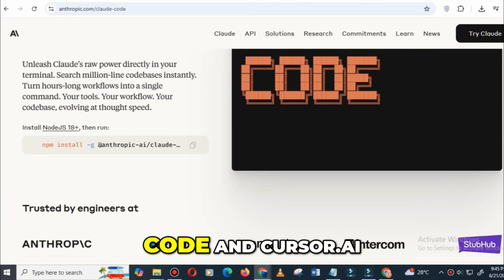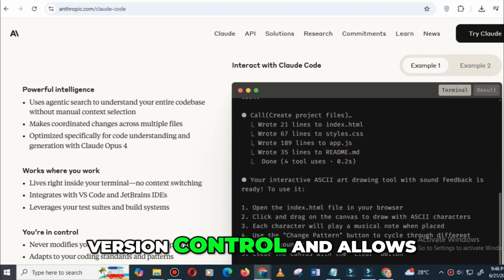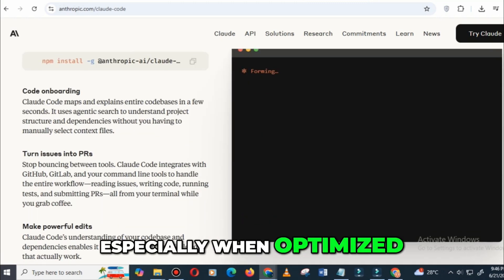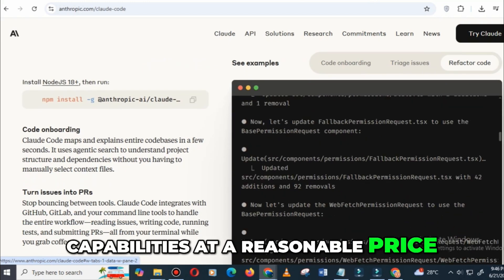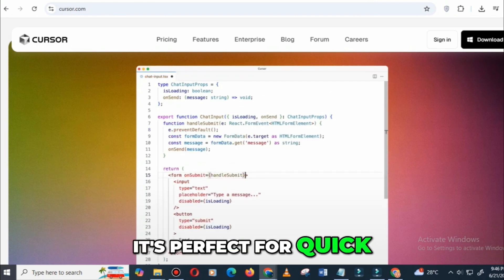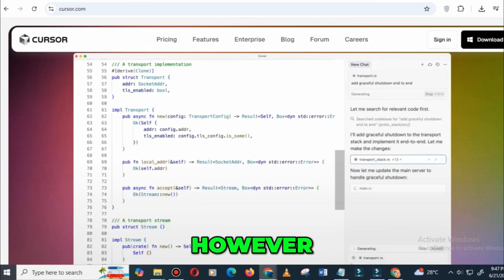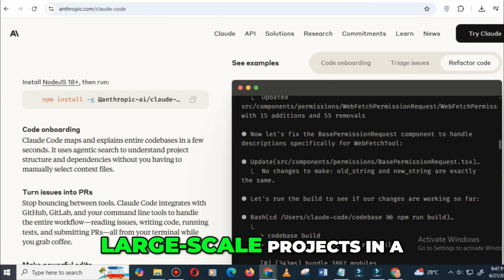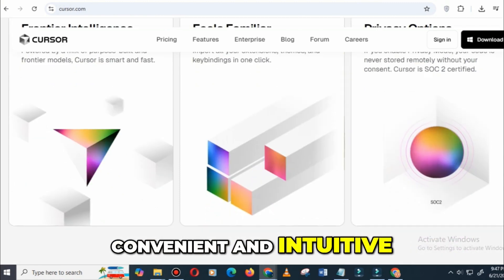Claude Code vs Cursor AI (2025) : Which One Should You Use?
Learn Claude Code vs Cursor Ai which no code ai app should you use.
Looking for the best no-code tools of 2025? In this video, we dive into the top no-code platforms that can help you build powerful apps without writing a single line of code. Whether you're a beginner or an expert, discover which no-code tool will revolutionize your development process and make building your dream app easier than ever!